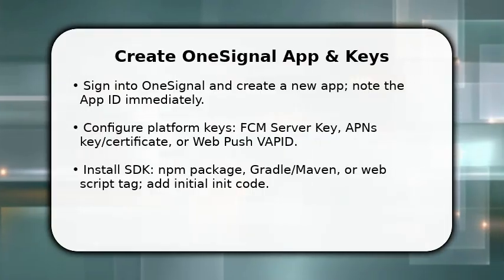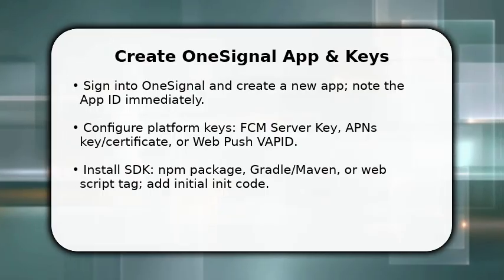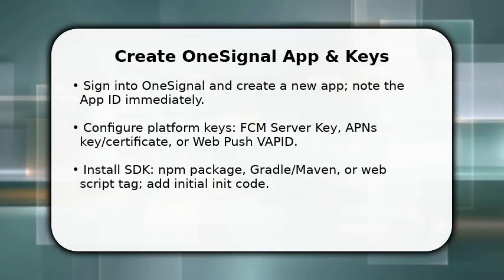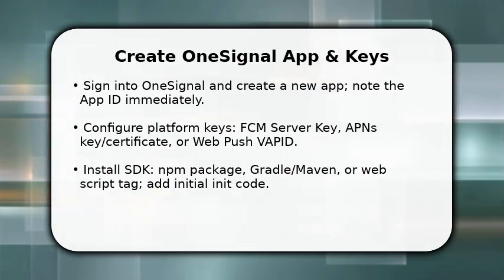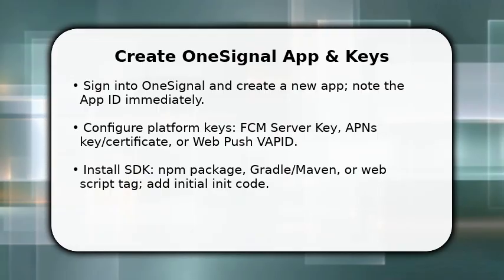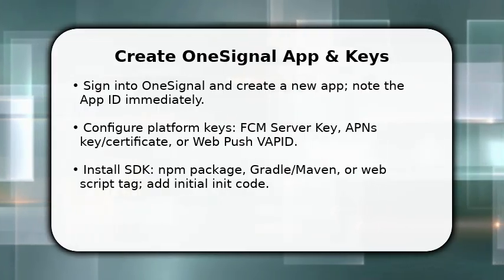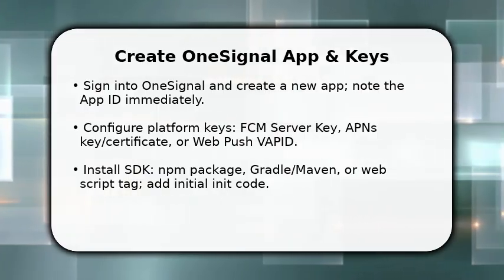How to Use Onesignal Push Notifications (updated)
Discover the latest techniques for implementing OneSignal push notifications to enhance user engagement on your app. This updated guide covers essential tips, best practices, and troubleshooting common issues faced by developers.

OneSignal, push notifications, app development, user engagement, troubleshooting, best practices, implementation techniques